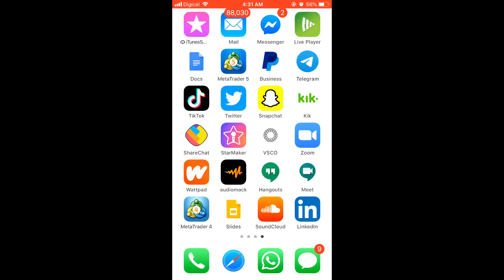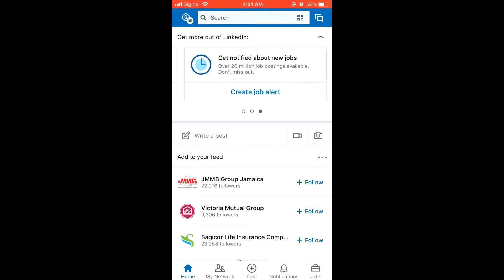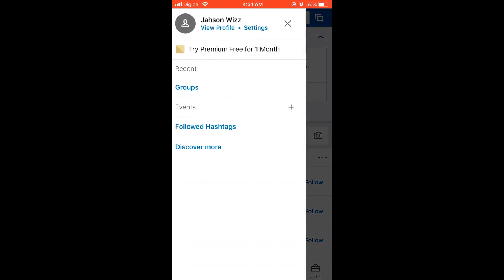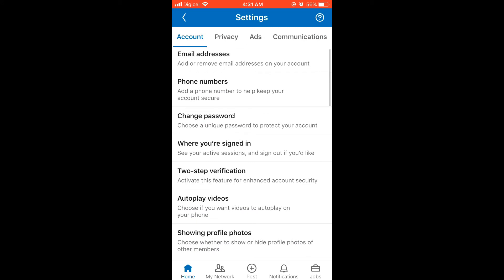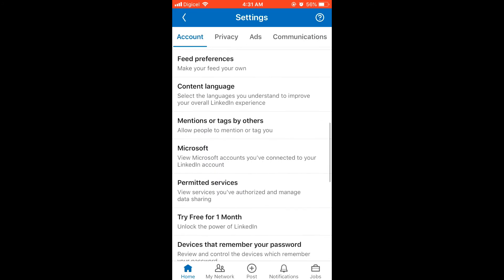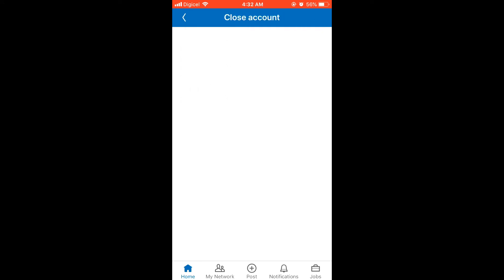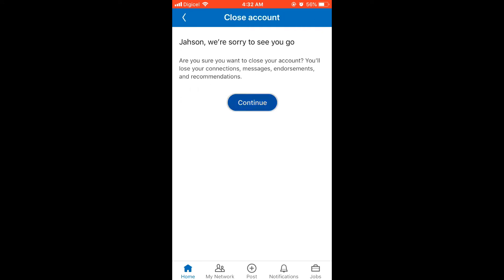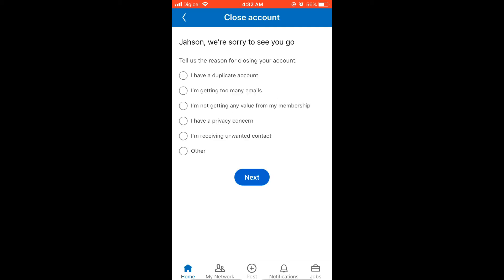How to delete linkedin account permanently,how to delete linkedin account 2024